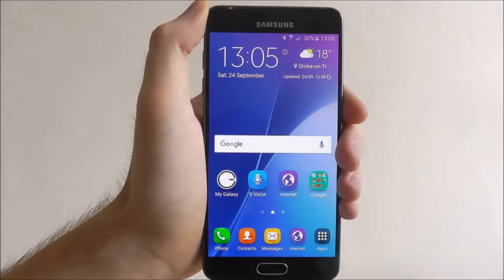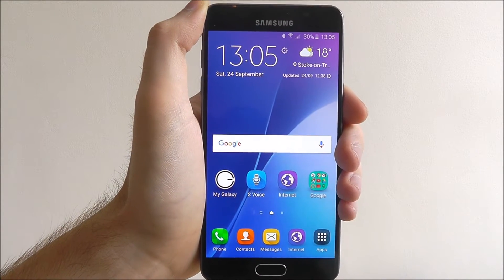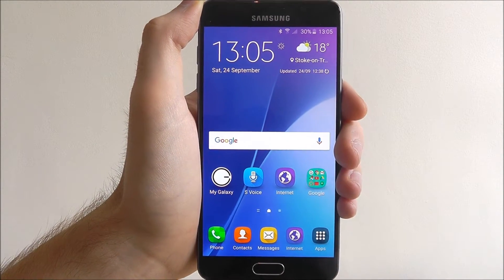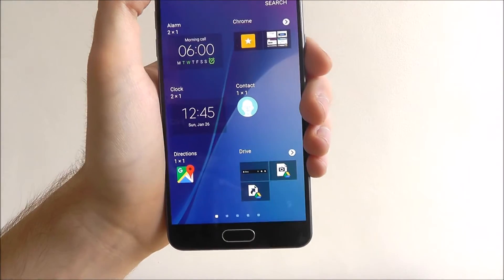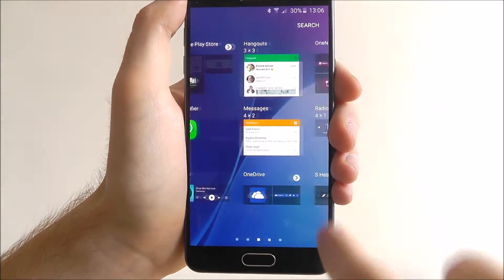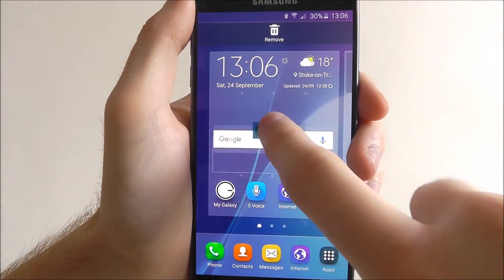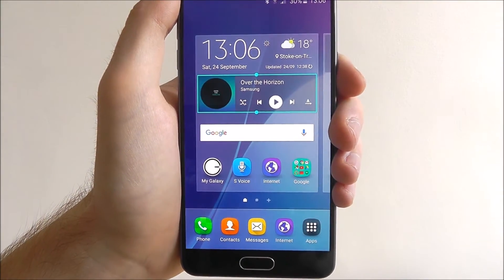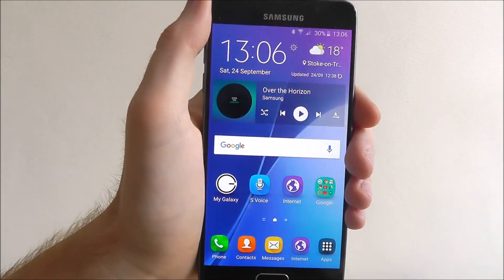How To Add And Remove Widgets - Samsung Galaxy A5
This video demonstrates how to add and remove widgets on the Samsung Galaxy A5.